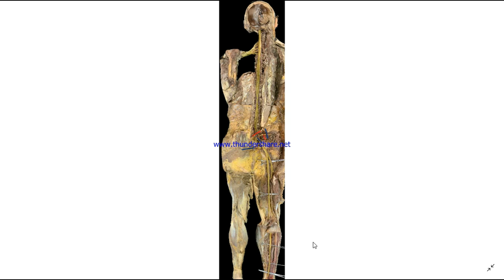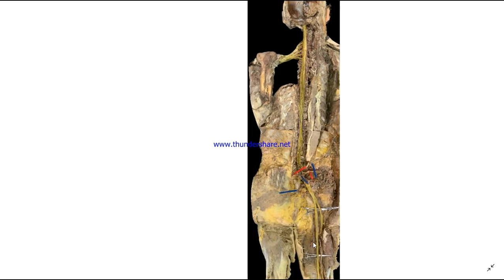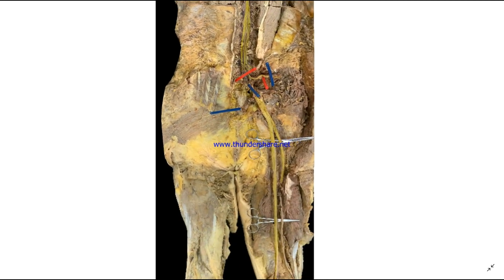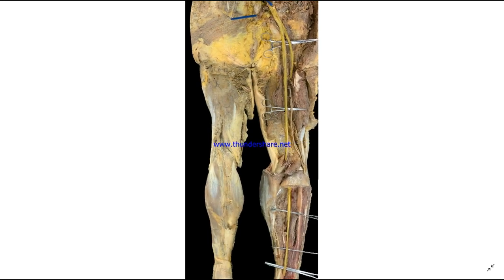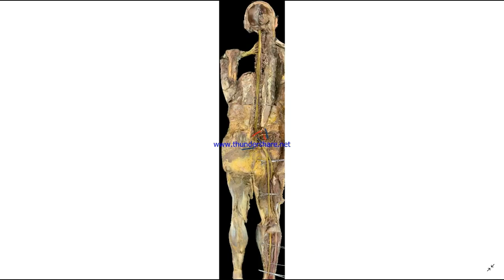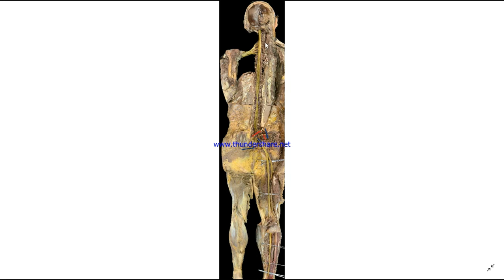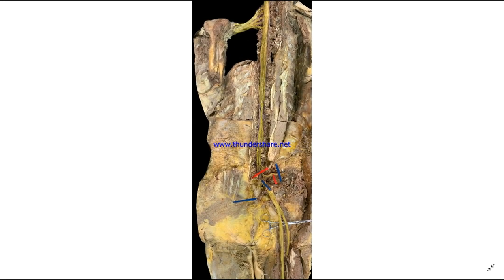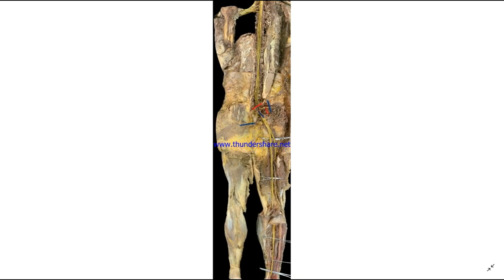Nervous system review of lab specimens